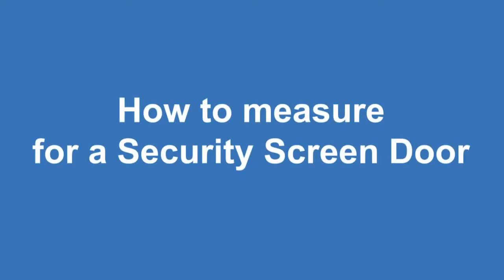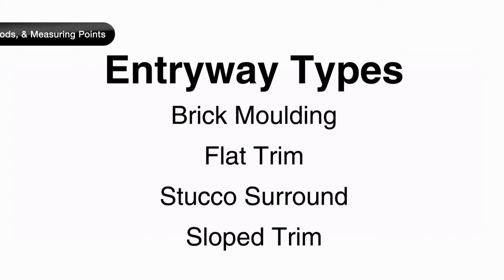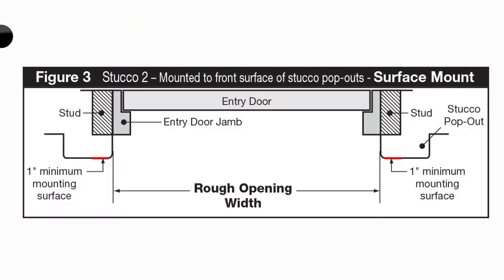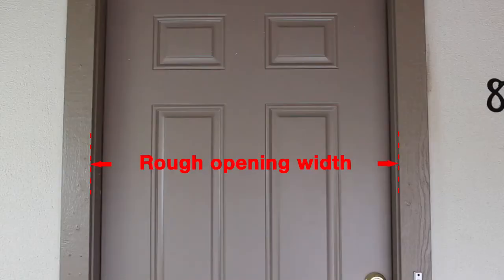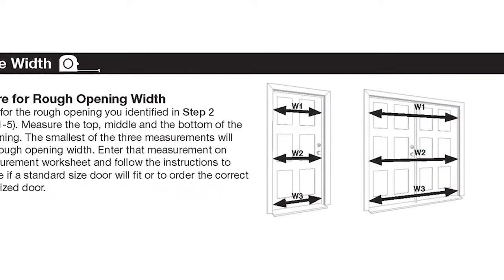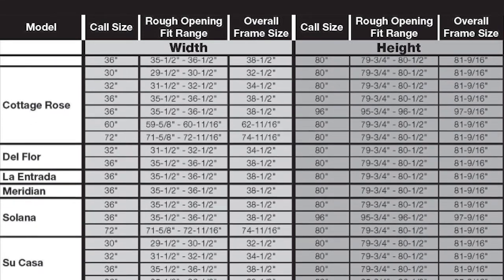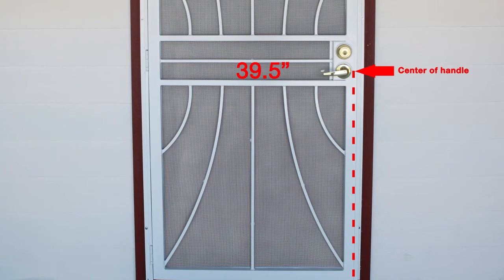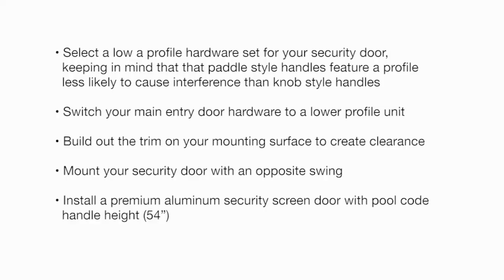How to Measure for a SANCTUARY Security Screen Door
This video shows you how to measure for a Security Screen Door by Sanctuary